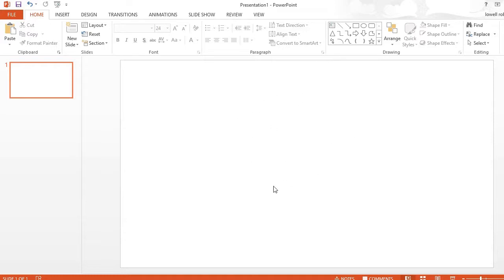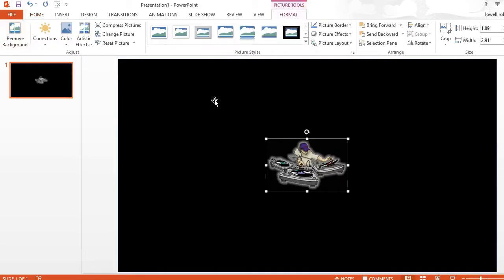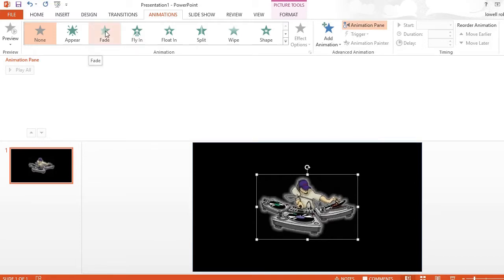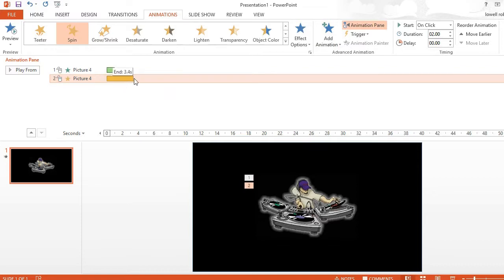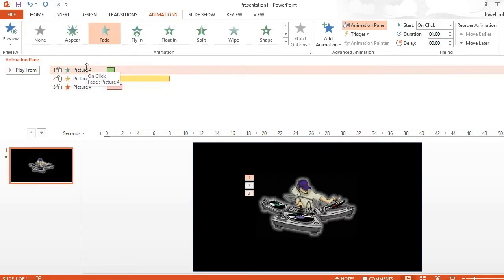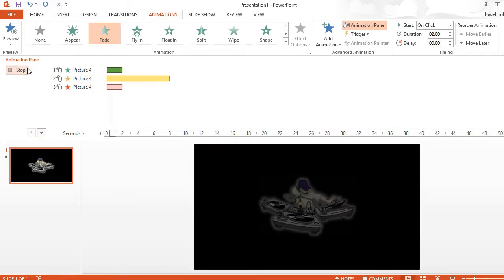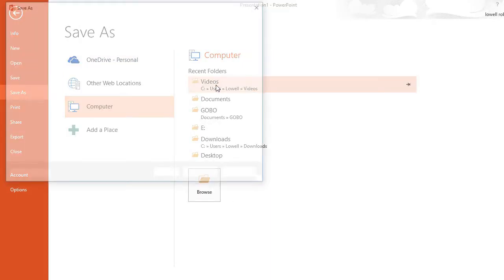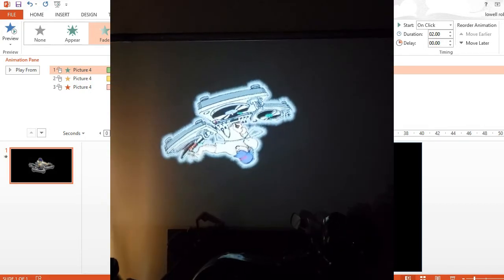How to make a Overhead Projector GOBO in MS Powerpoint